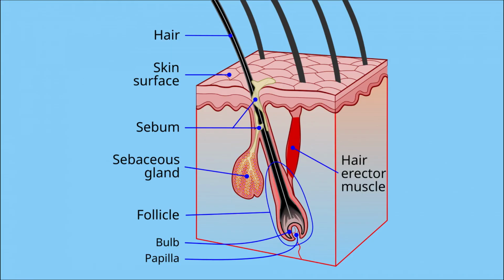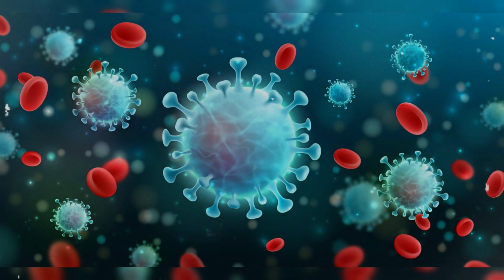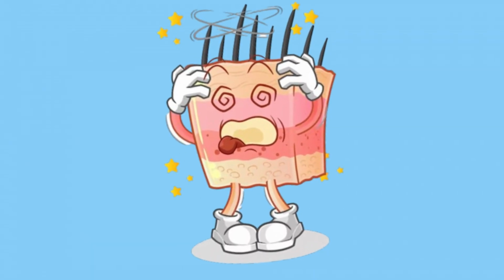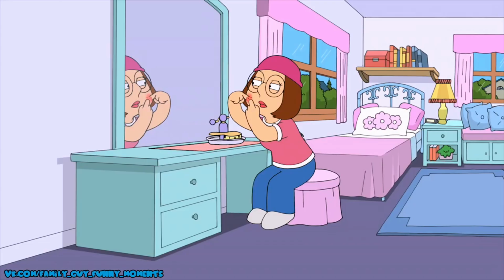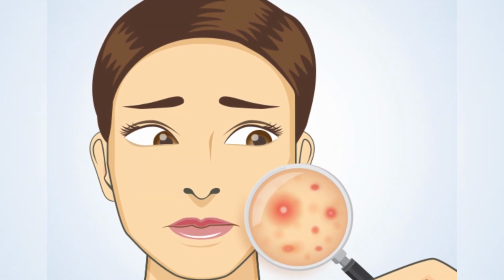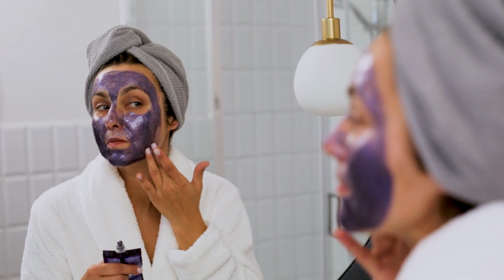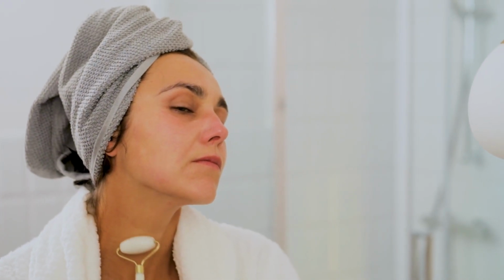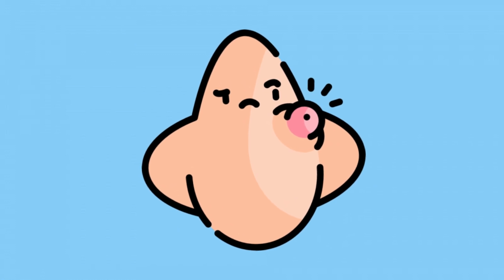Pimple | What's Inside This Uninvited Guest? And How Do We Solve This Problem?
Free your skin from pimples: find out what's really inside them and how to deal with them!